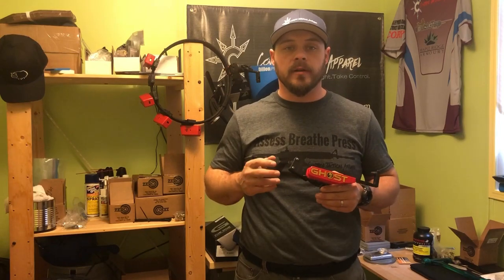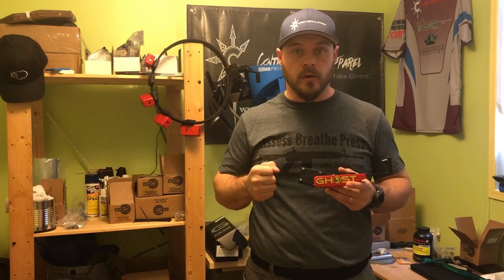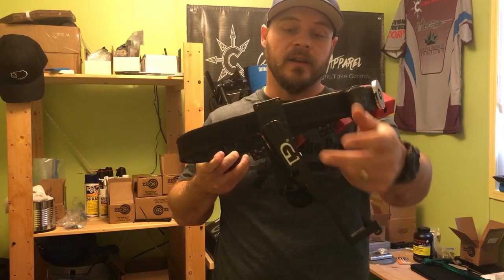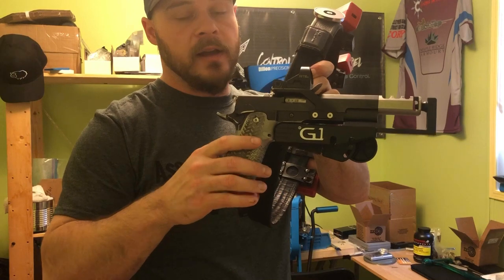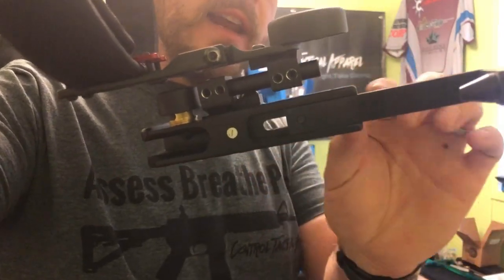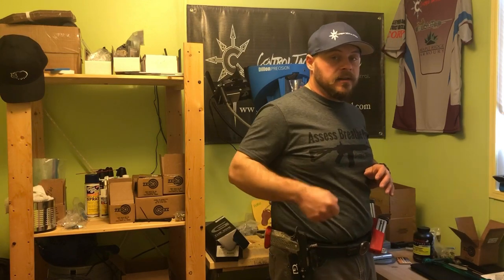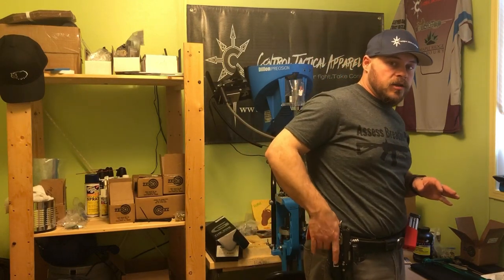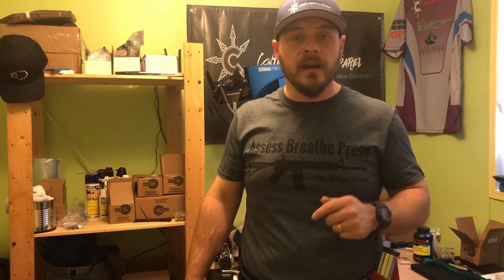Ghost International The One EVO holster review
Quick review of Ghost Internationals The One EVO race holster. I was able to dryfire with this holster from DoubleTap Sports for a few weeks and am looking forward to running it in 2020. If your looking for Ghost products in Canada go

Check us out on Instagram @controltacticalapparel